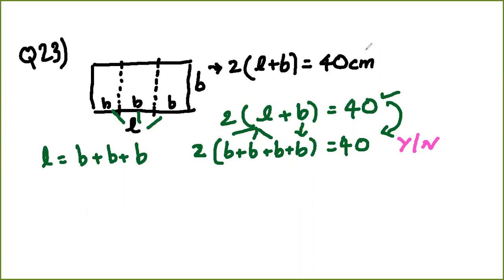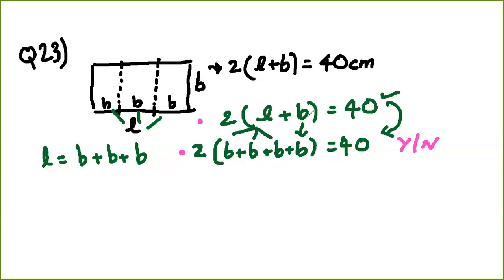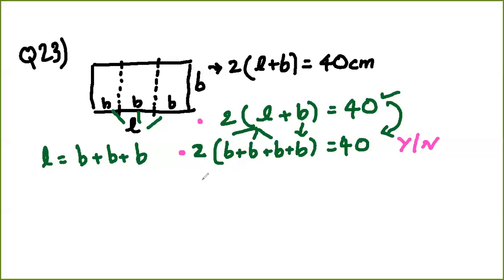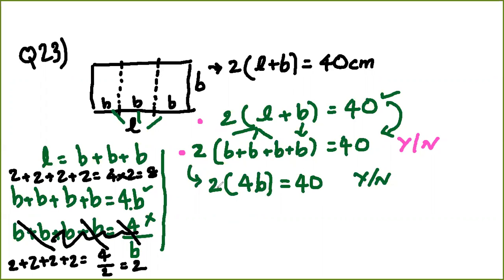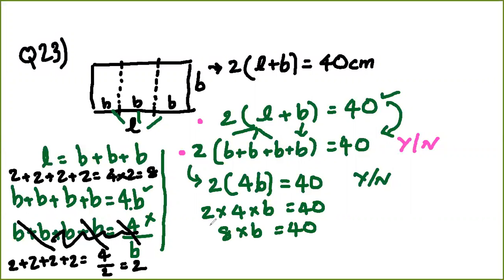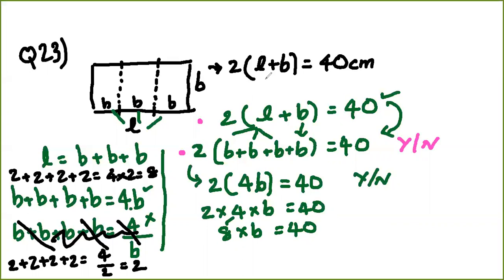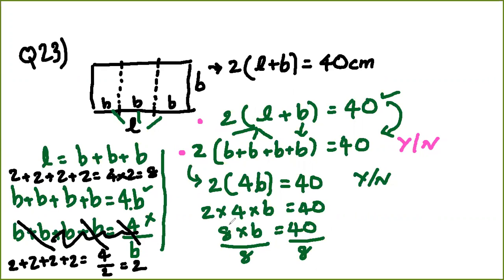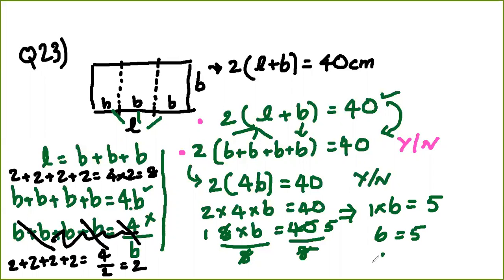A02: Introducing Algebra- II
Concluding part of the Introducing Algebra video. We solve the mensuration problem and also see some key concepts of algebra like making a variable as subject of the equation and what is an equation. Manipulating equations and checking if the manipulation is valid in terms of mathematical logic.